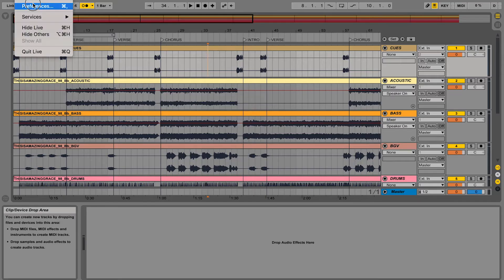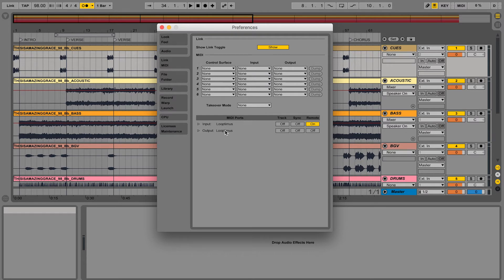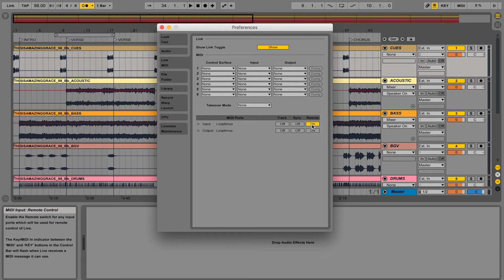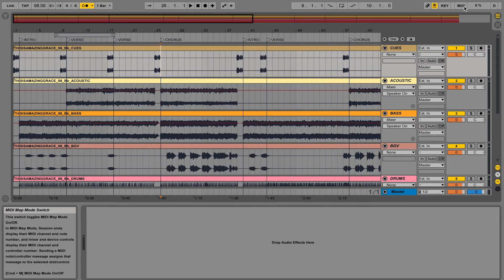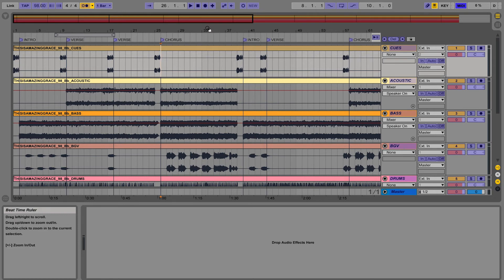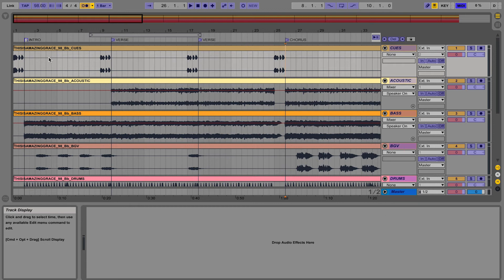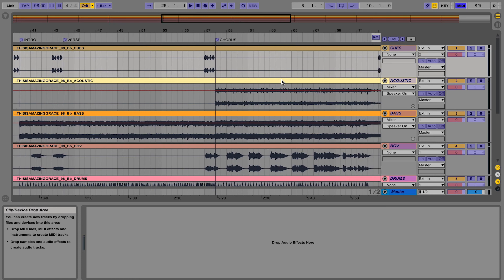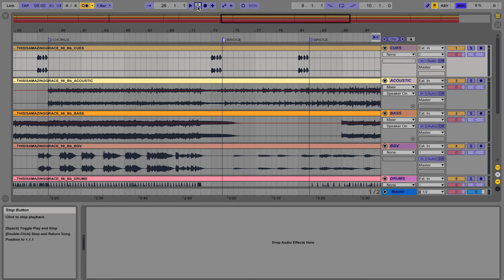Ableton Master Class: MIDI Mapping (Arrangement View)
In this video, Ableton Live Certified Trainer Matt McCoy shows you how to map a midi controller in Arrangement View to control your multitrack stems and parameters in Ableton Live.